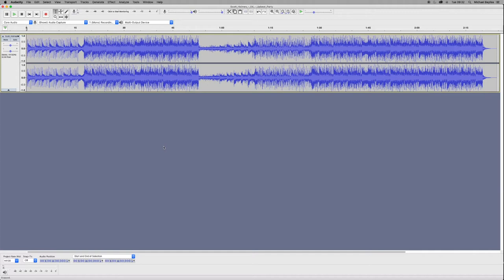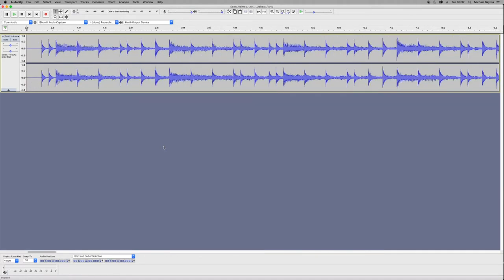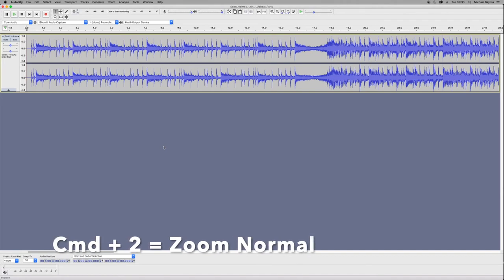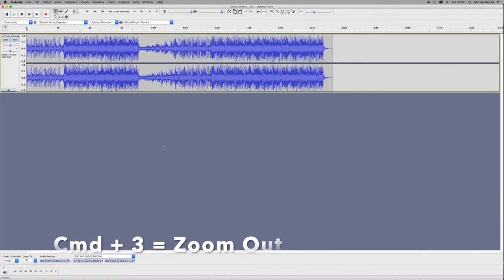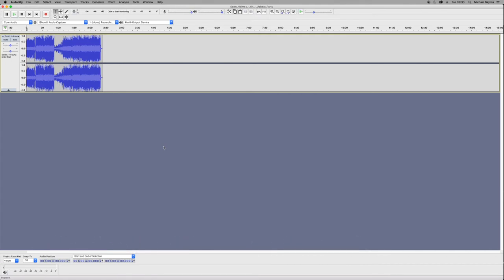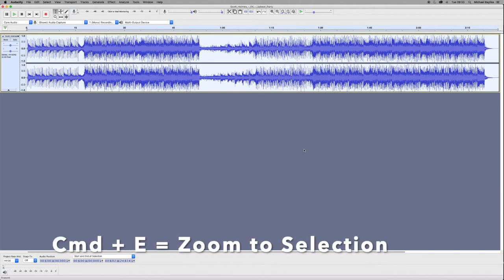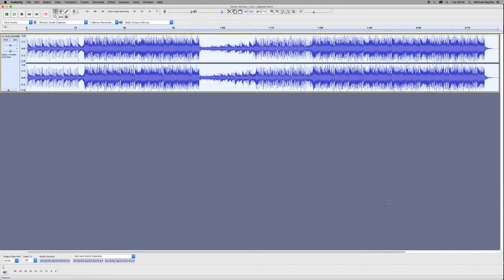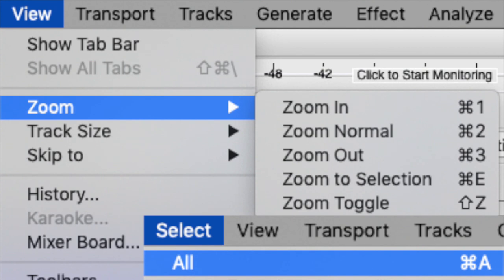How to do simple keyboard shortcuts to zoom in Audacity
In this video, i go over some simple keyboard shortcuts to help with zooming around the project in Audacity